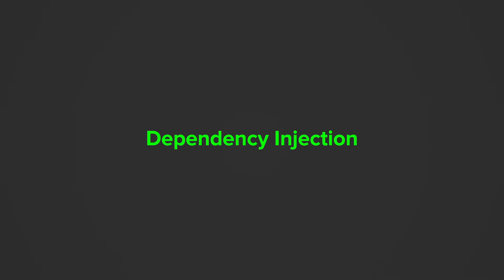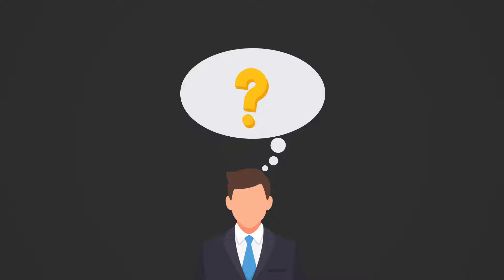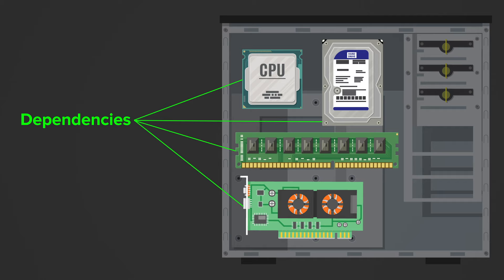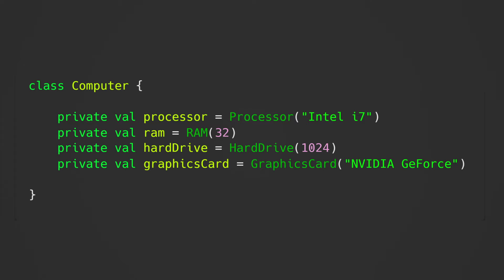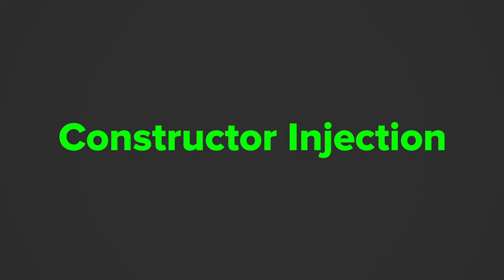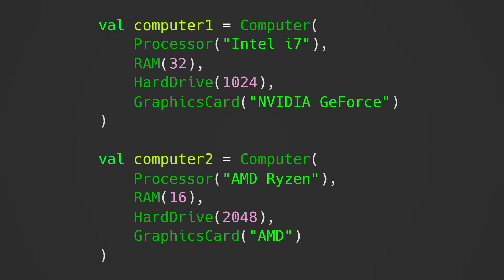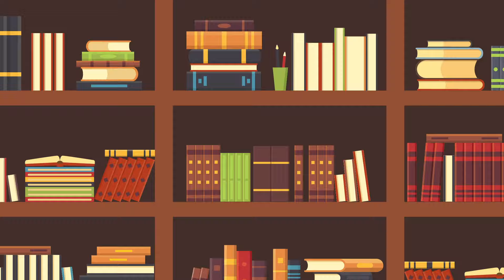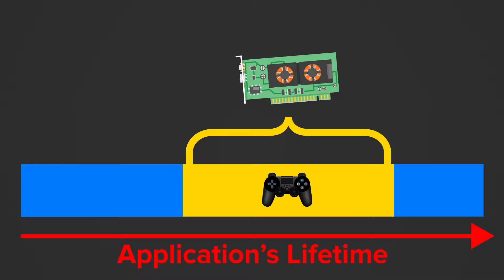Dependency Injection in a Nutshell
What actually is dependency injection? After this short video you will know.